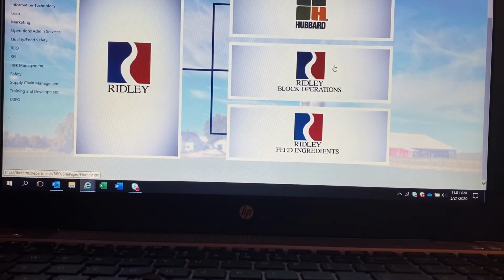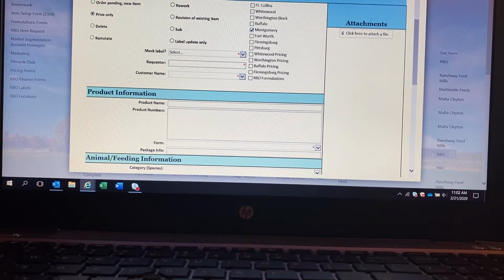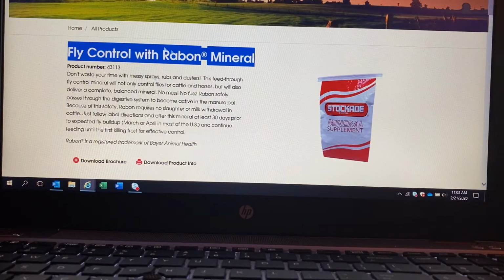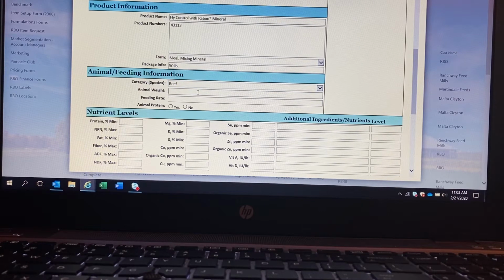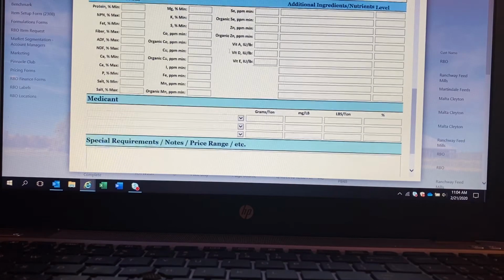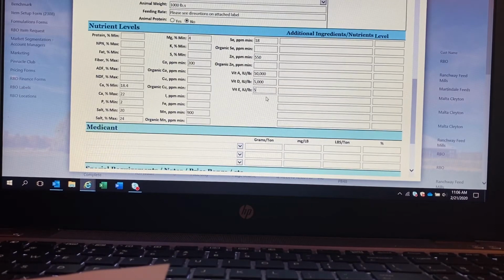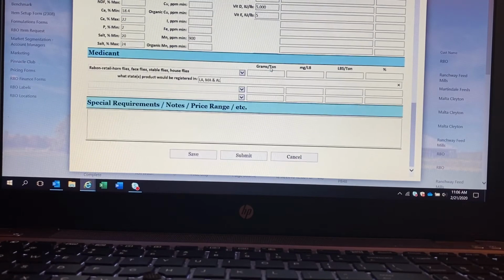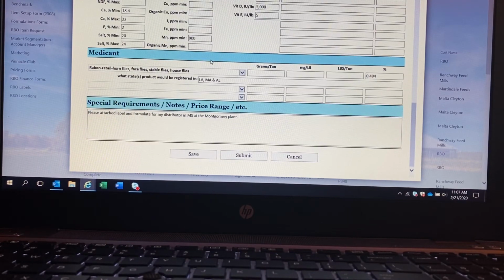February 21, 2020